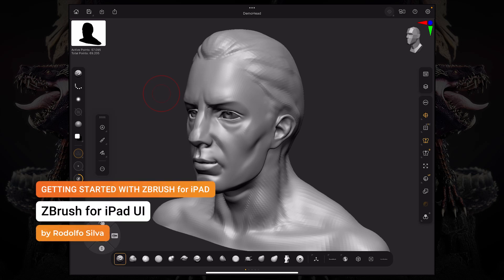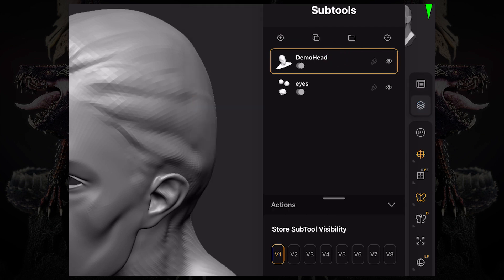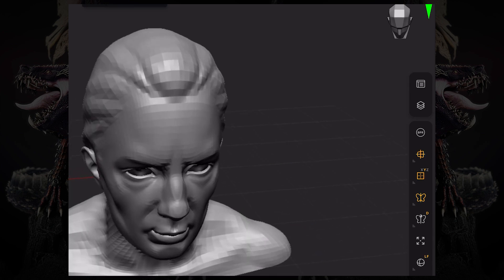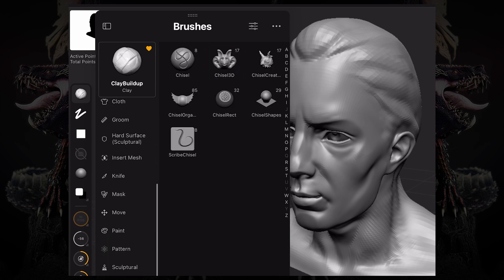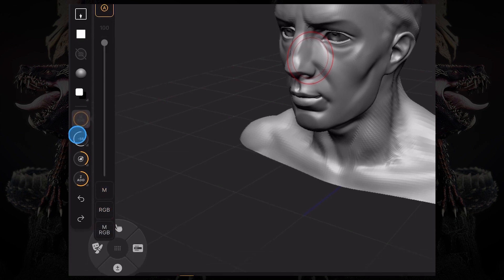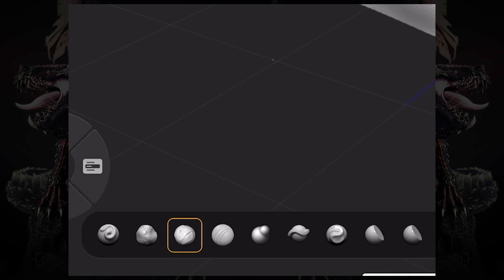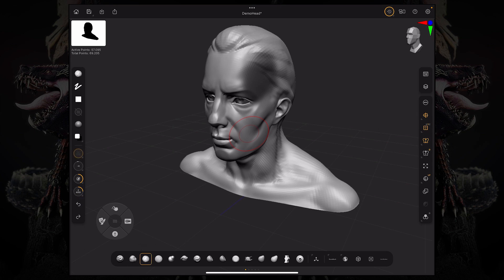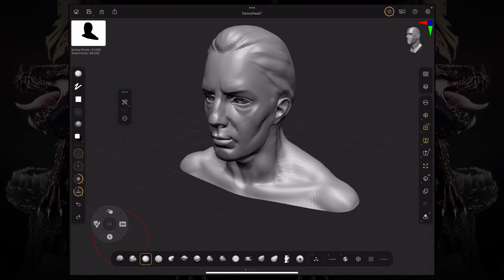4 - ZBrush for iPad - UI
In this video Rodolfo breaks down the entire ZBrush for iPad UI going through all the buttons that are presented to you in your HUD.